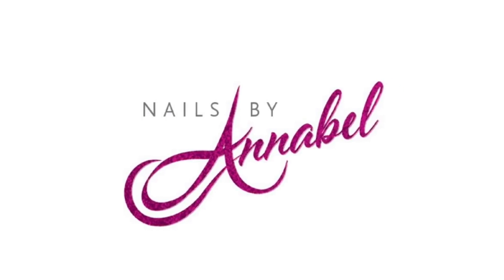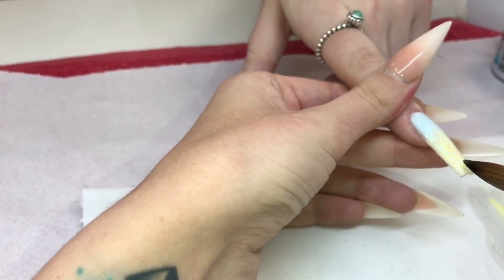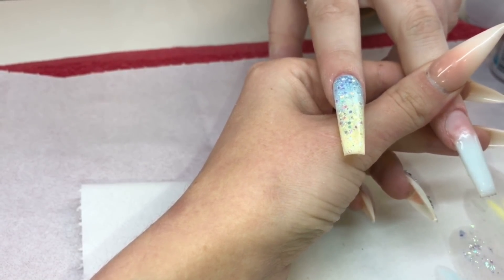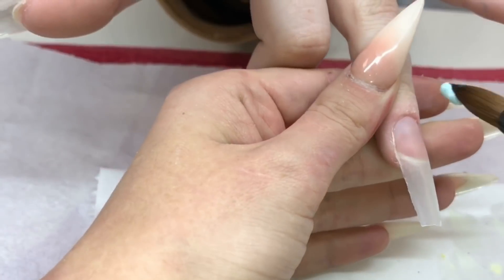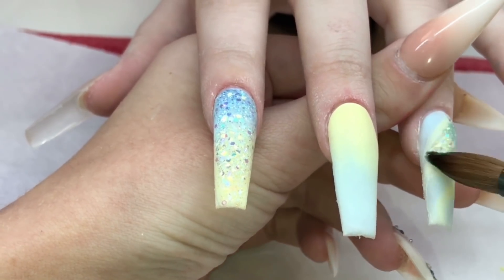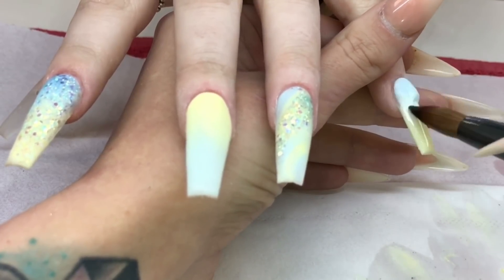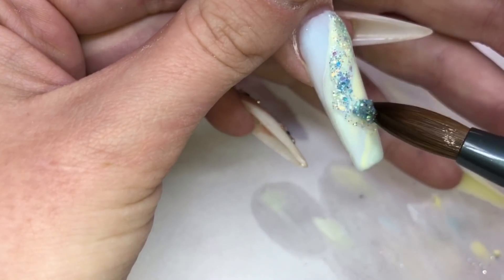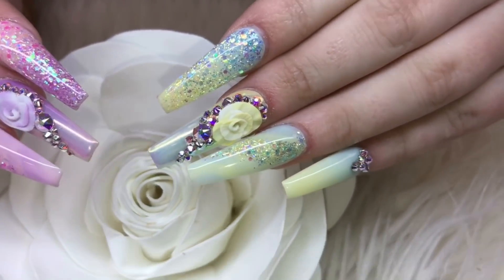FULL SET || Mix N Match Acrylic Nails 💕💎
My Brand Glitterbels :-
Glitterbels Acrylic Brush size 12
Snowdrops White
Glass Slippers
Glitterbels Clear Monomer

Blue Pastel
Lemon sorbet

Swarovski Crystals in Crystal AB

WORLDWIDE SHIPPING 🌎

Join my Facebook support group for all enquiries about my products, how to's, live feeds of nails by our admins, showing off your work or just anything you need help with 💕 :-

My Instagram to see more of my work :- @nails_by_annabel_m

My own products Instagram :- @glitterbels

Facebook like page :- Nails By Annabel

and click on the bell 🔔so you can be notified of any of my upcoming videos and 👍🏼 if you enjoyed watching💕💕💕